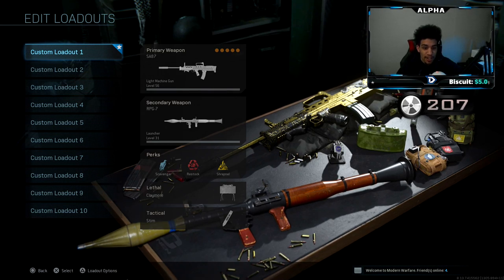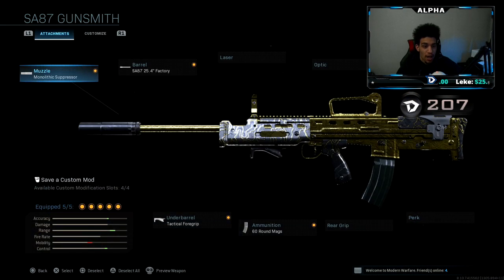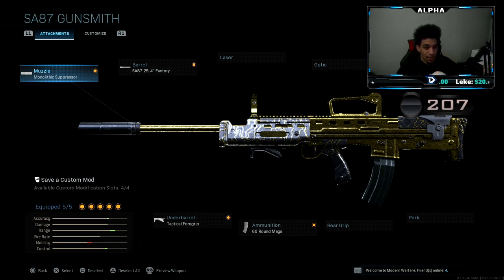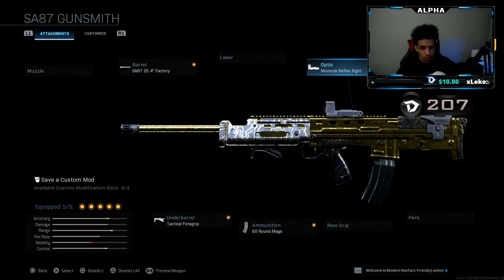the NEW BUFFED SA87 😳 (BEST SA87 CLASS SETUP) COD MW